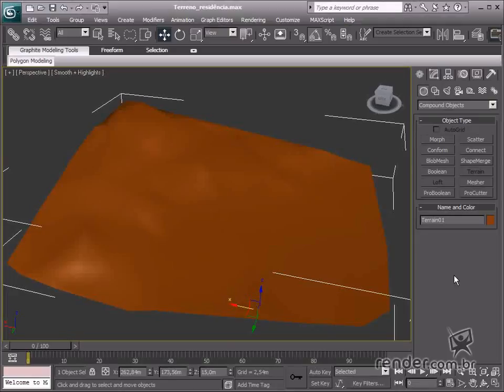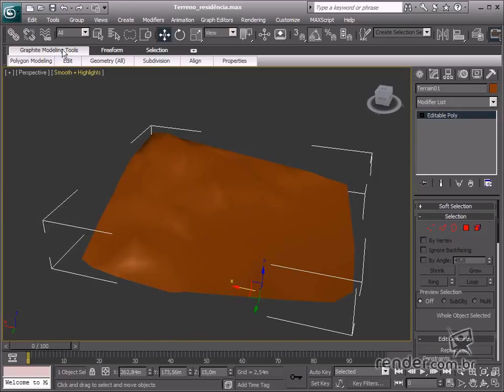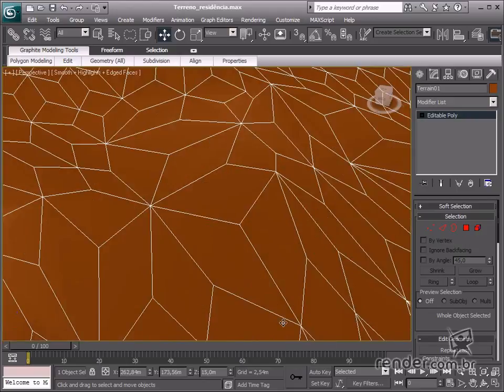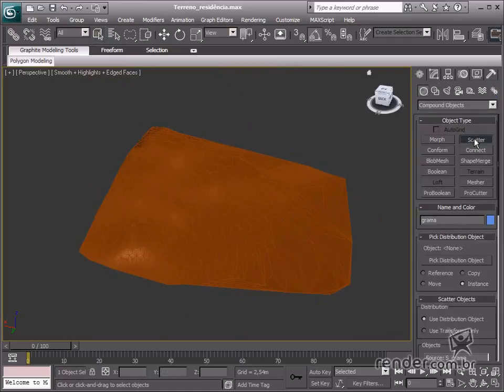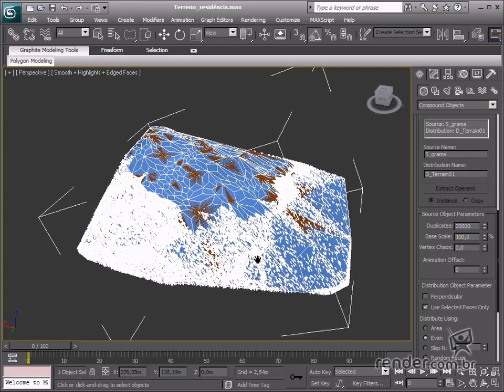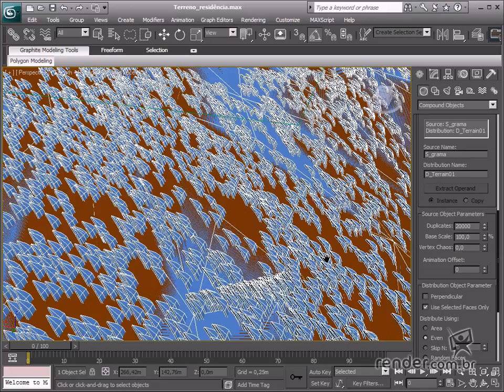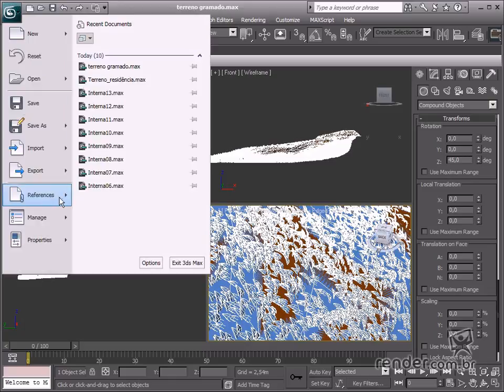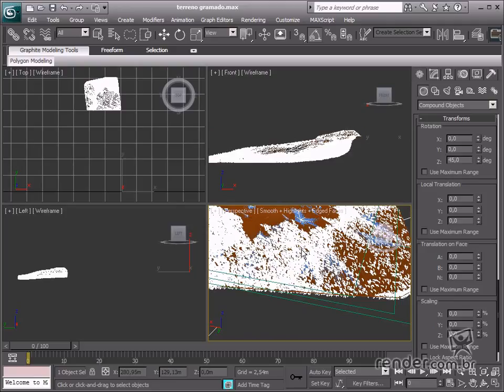M4A9 - Simulating grass - Scattering grass for the lawn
In this class, we will learn about duplicating and scattering objects around the scene so that it simulates grass. Enable the "Scatter" command to scatter objects all over the surface. It is possible to scatter several types of objects around the scene. However, the object needs to be geometrically unique. Then, we can scatter the trees in a forest when the leaves are attached to the truck.